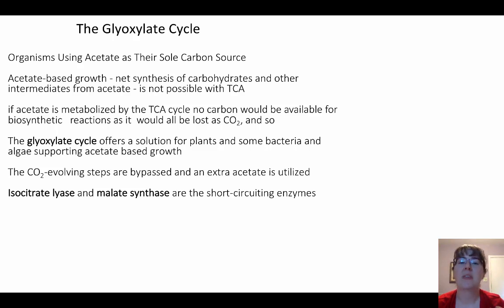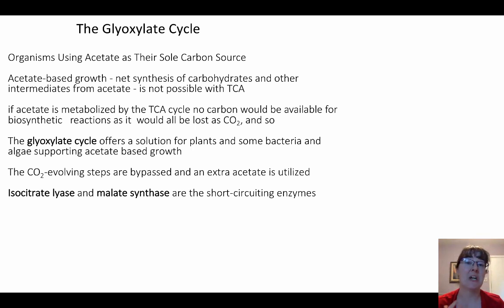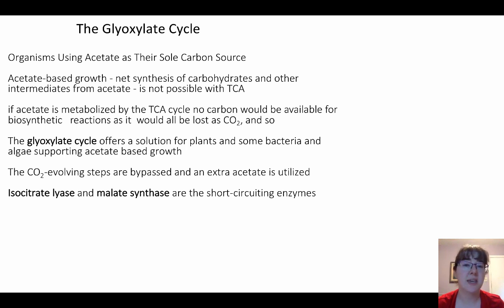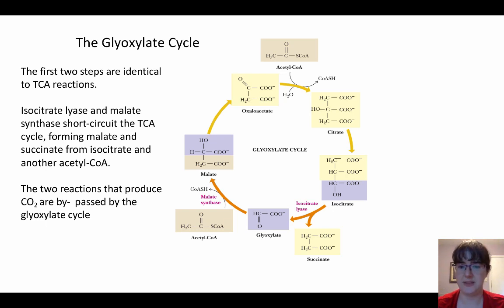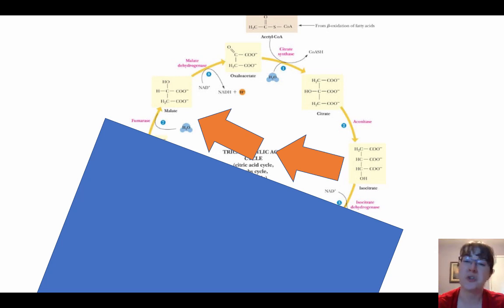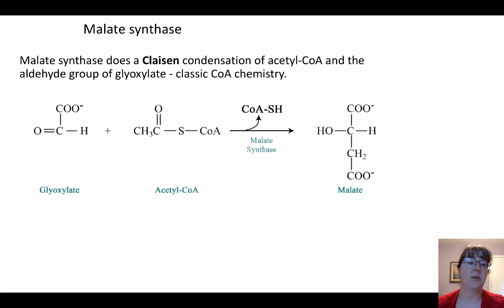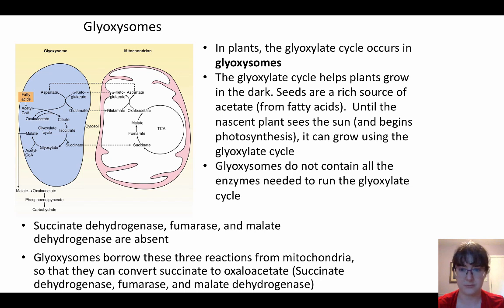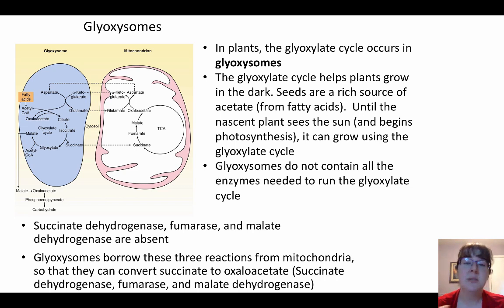Glyoxylate Cycle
Video 6 of 6 for TCA cycle